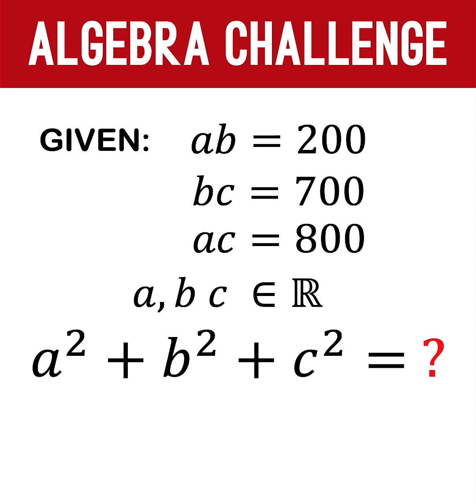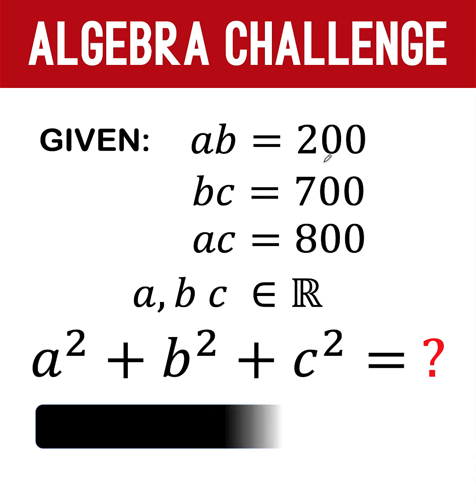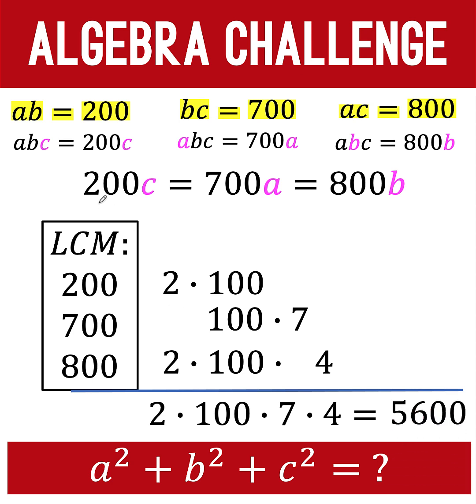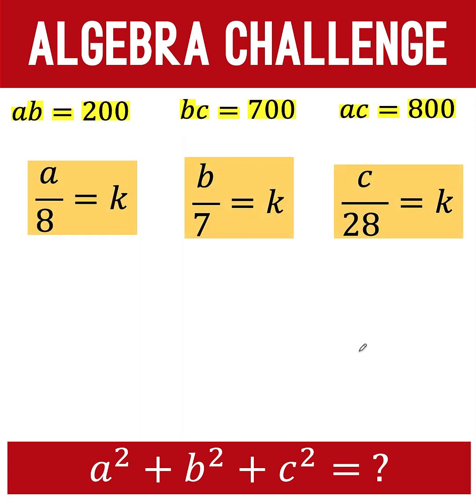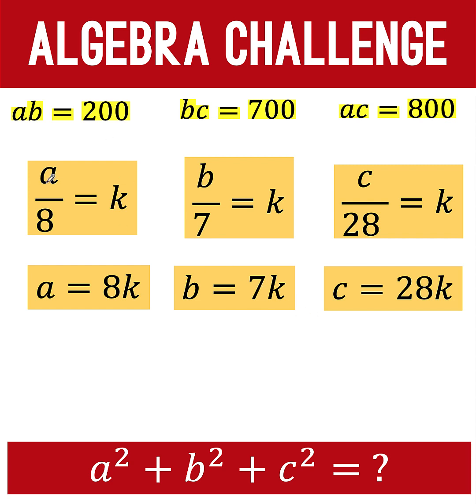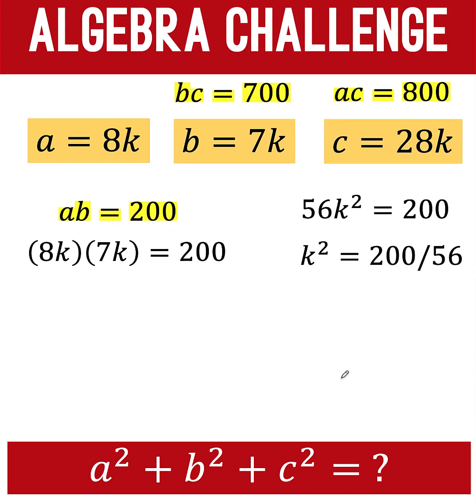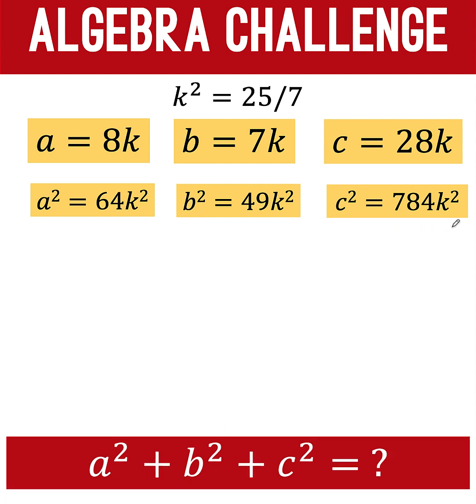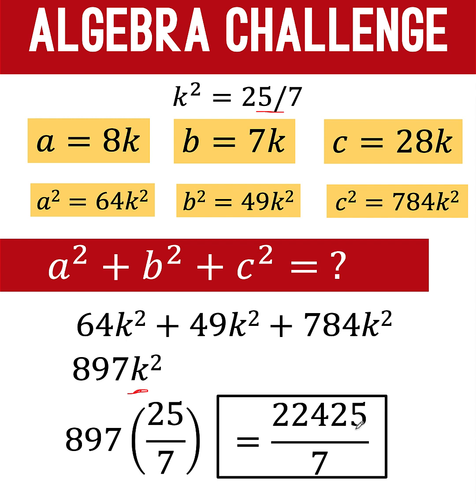Test Your Algebra Skills in This Algebra Challenge | Algebraic Thinking